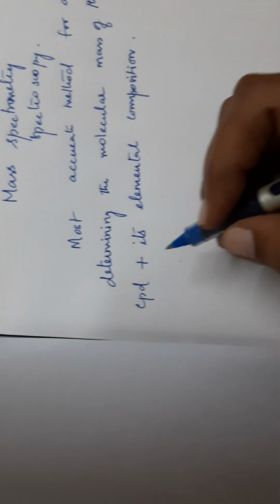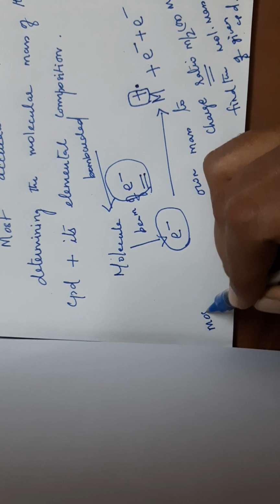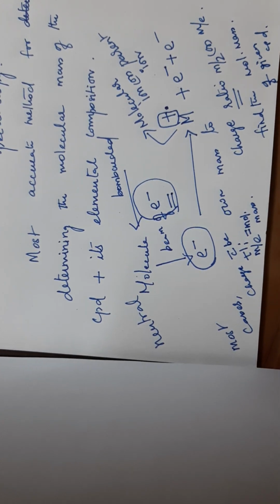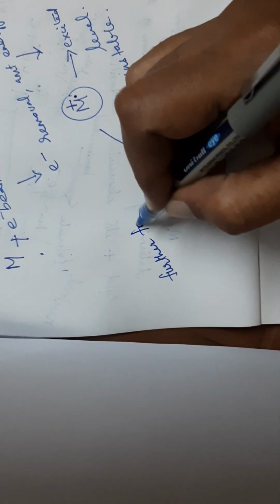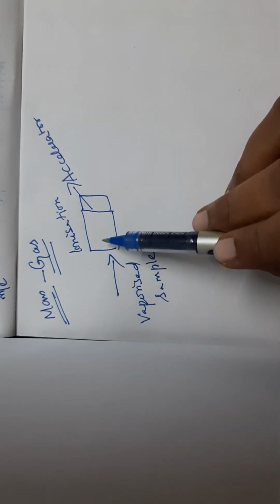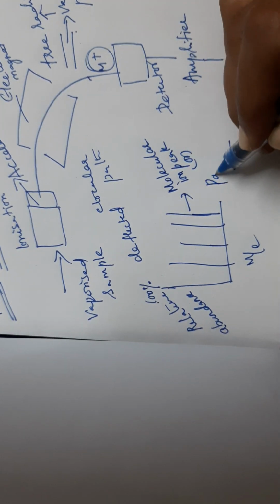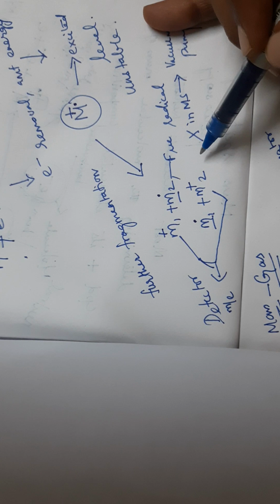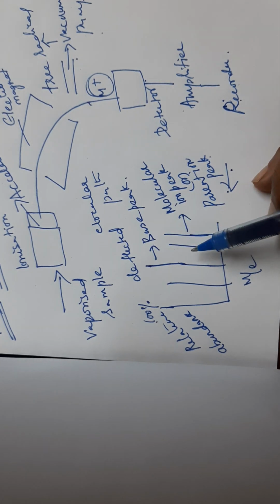Mass spectrometry - Introduction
Principle and basic instrumentation of MS